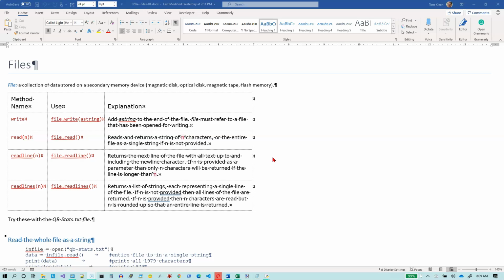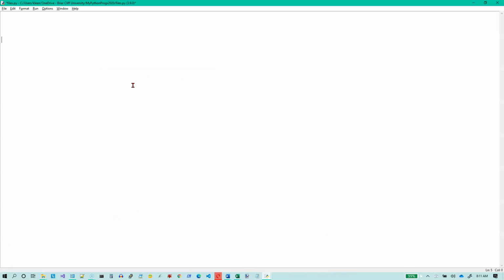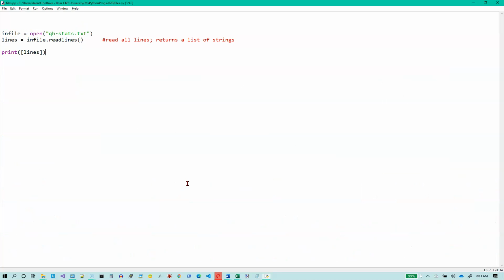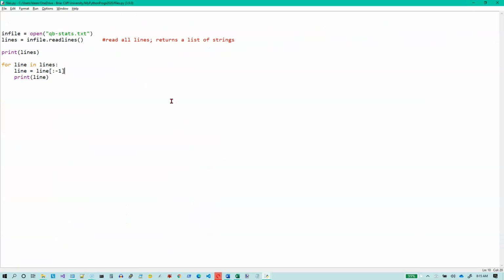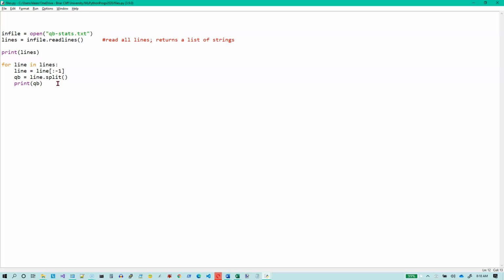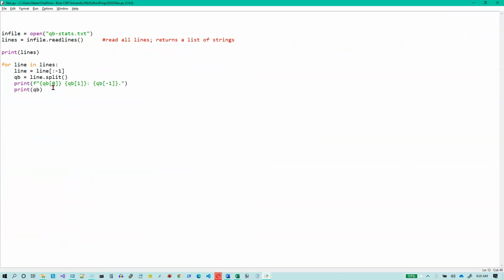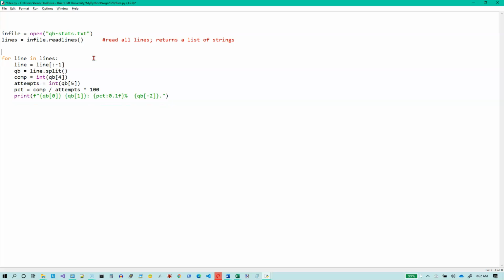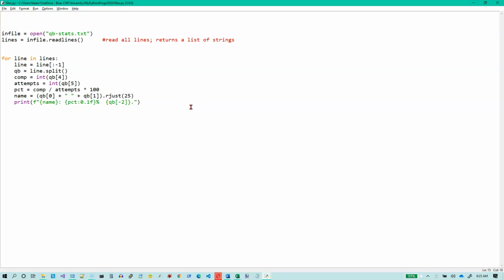Python: Files, part 1